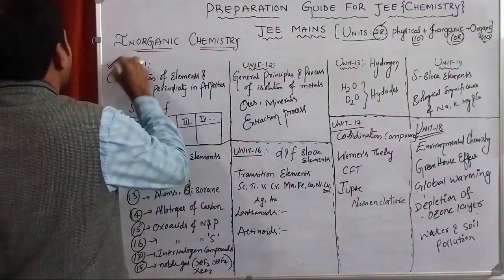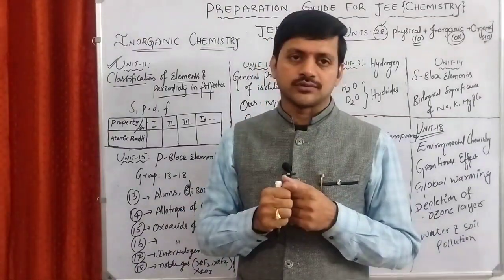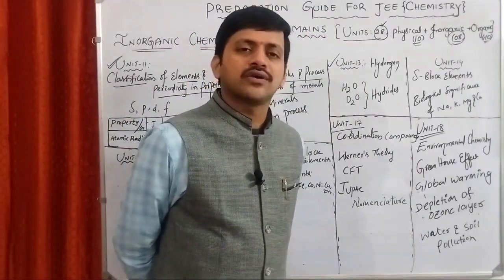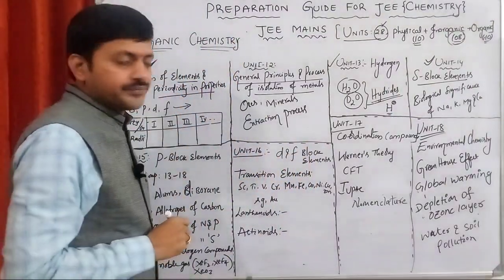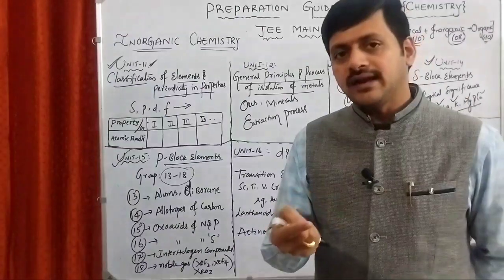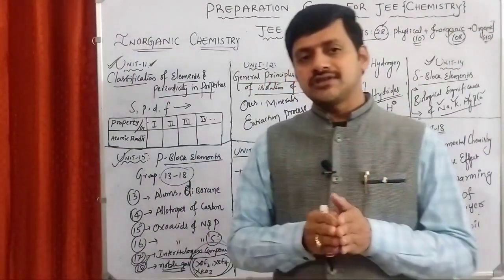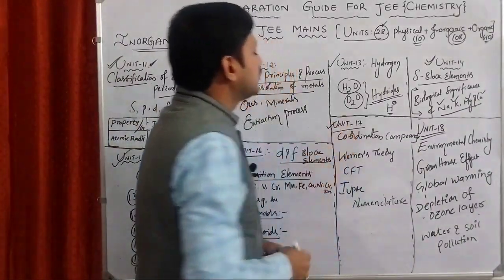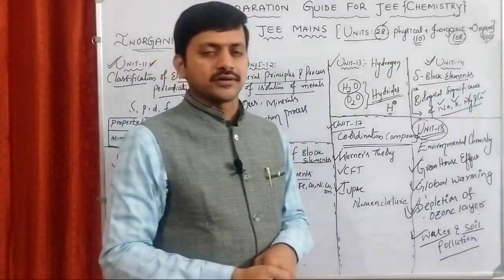JEE MAINS EXAM IMPORTANT TOPICS I INORGANIC CHEMISTRY TOPICS